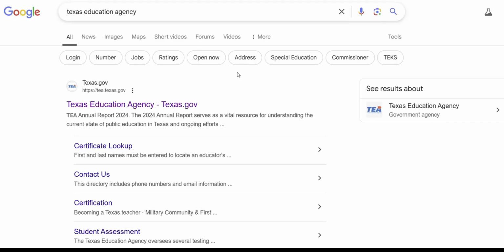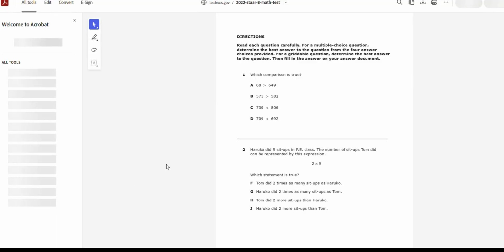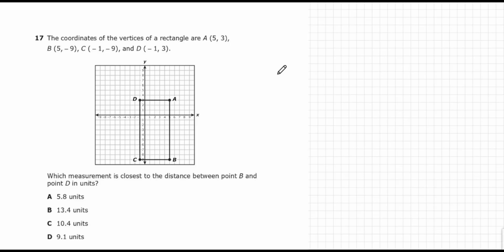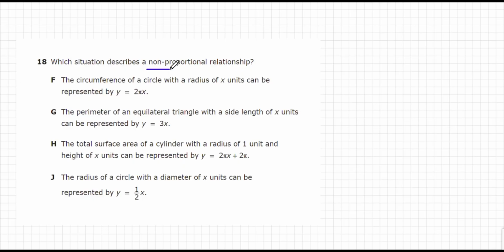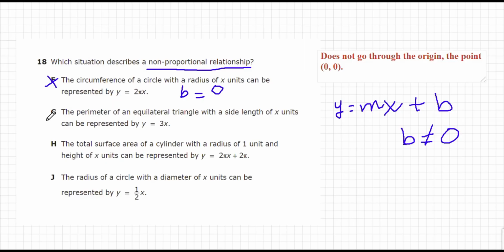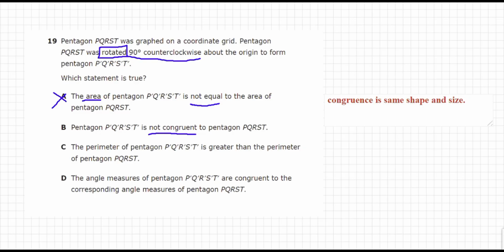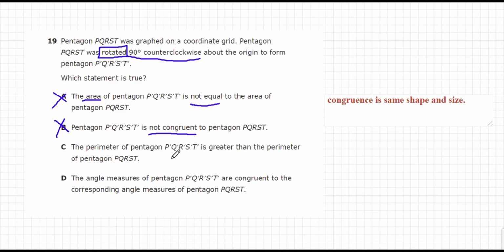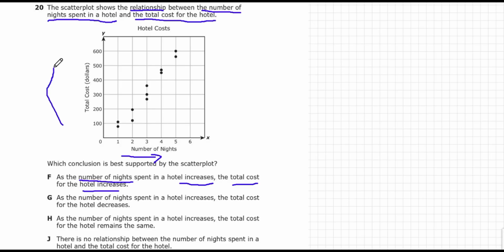8th Grade STAAR Math Test Prep: TEA Released Questions 17 - 20